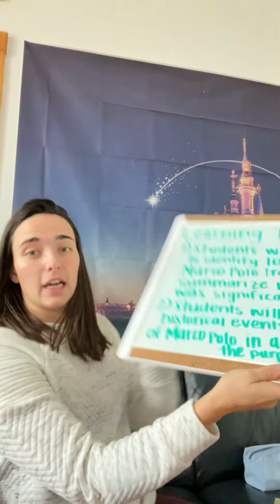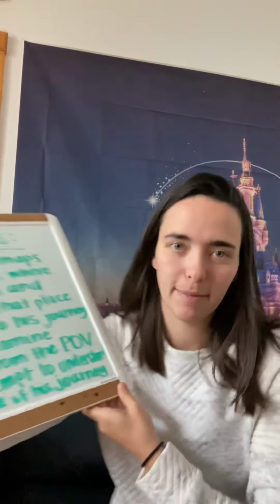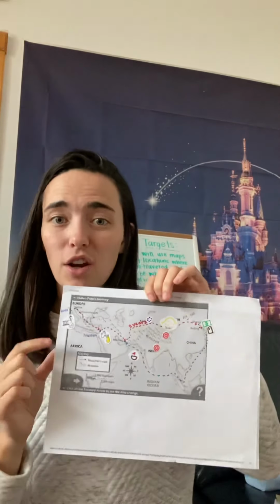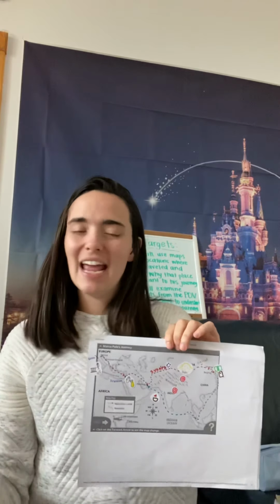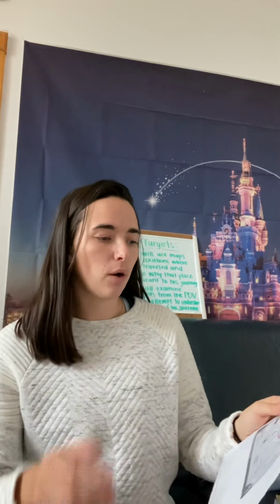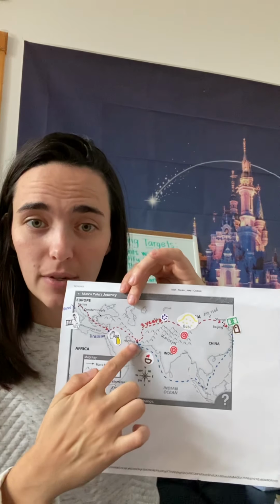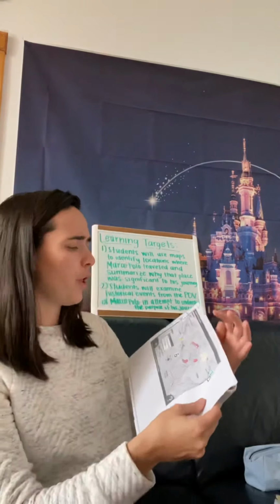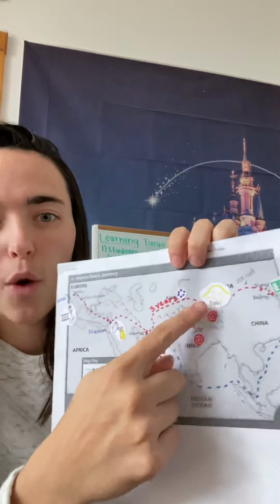Learning Sequence Day 2 Social Studies